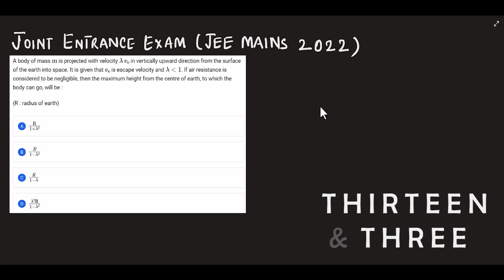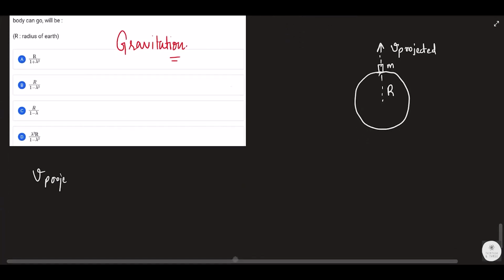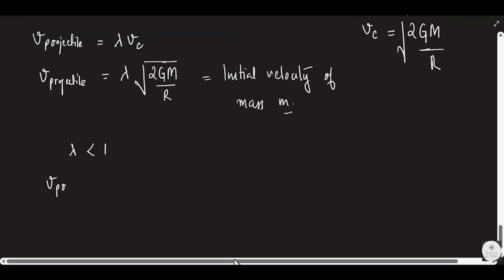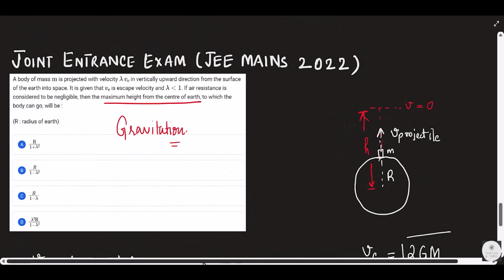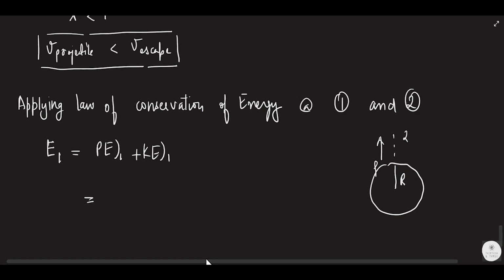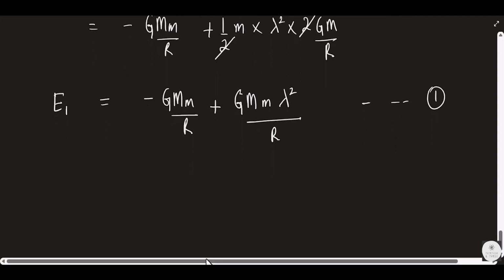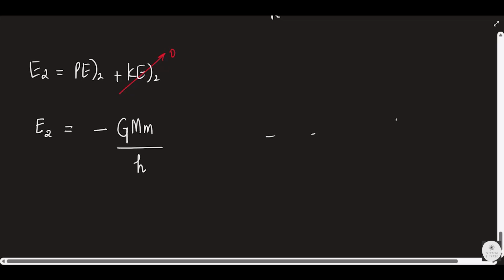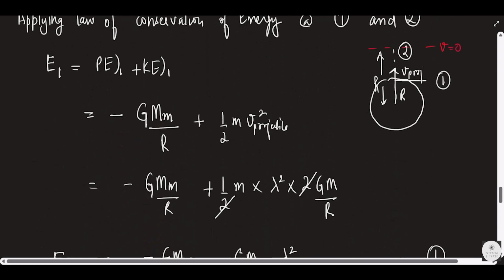Gravitation | Physics Solution | Joint Entrance Examination (JEE) Main 2022 | @thirteenandthree​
JEE Main 2022 Physics solution: Gravitation @thirteenandthree
A body of mass m is projected with velocity λve in vertically upward direction from the surface of the earth into space. It is given that ve is escape velocity and λ less than 1. If air resistance is considered to the negligible, then the maximum height from the center of earth, to which the body can go, will be where R: radius of earth.

everything is gravity.